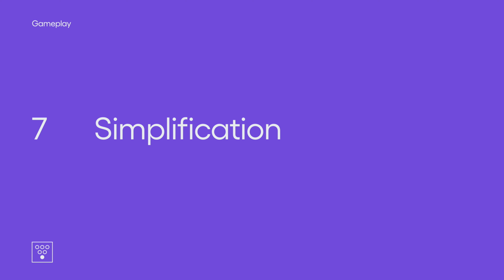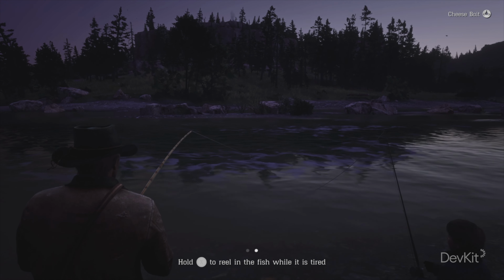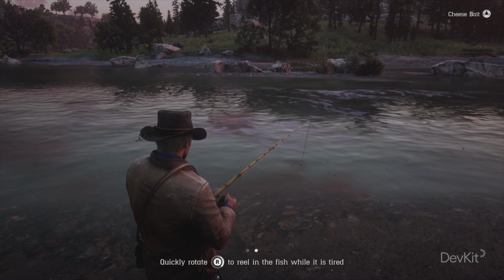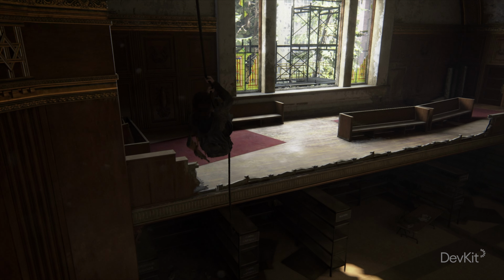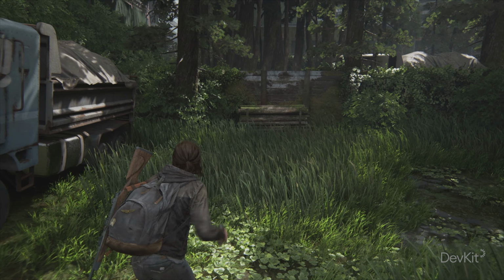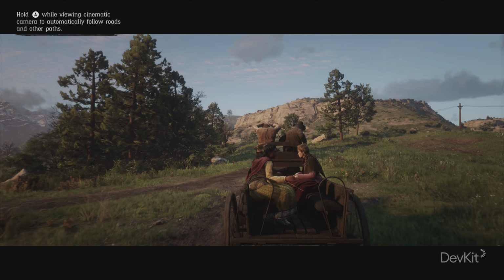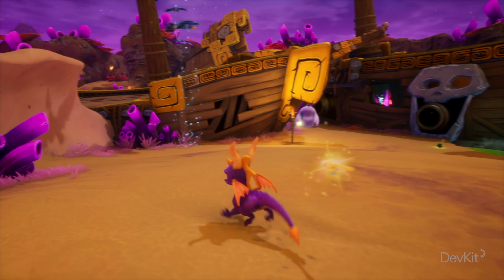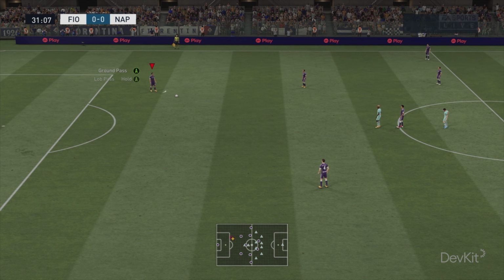7 Simplification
The ‘SpecialEffect DevKit’ is a new resource, created by SpecialEffect (Registered Charity No. 1121004), for game developers who are looking to improve the motor accessibility of their game for players.

Over seven main topics, the DevKit covers many of the motor accessibility options we look for when assessing how accessible a game might be to some players.

This video looks at the topic of Simplification and how developers can help players access a game, over 5 modules:

00:00 Intro
00:28 7.1 Introduction to Simplification
01:17 7.2 Alternative Actions
05:17 7.3 Automatic Digital Actions
08:29 7.4 Automatic Analog Actions
12:57 7.5 Action Predictions
14:46 Outro

Review the different modules in this topic, and discover other topics, on the SpecialEffect DevKit

Gameplay PEGI 3 - PEGI 18

Games Shown ([ ] = referenced by name):

Arise: A Simple Story (Piccolo Studio / Techland Publishing) [4:47]
Brothers: A Tale of Two Sons (Starbreeze Studios / 505 Games) [4:35]
Day of the Tentacle Remastered (Doublefine Productions) 1:44
Devil May Cry 5 (Capcom) 11:12, [14:05]
Far Cry 5 (Ubisoft Montreal + Ubisoft Toronto / Ubisoft) 9:06,
FIFA 21 (EA Sports) 0:46, 2:05, [3:24], [7:18], [13:09]
Forza Motorsport 7 (Turn 10 Studios / Microsoft Studios) 3:01, 8:58, [9:34]
Gears 5 (The Coalition / Xbox Game Studios)
Ghost of Tsushima (Sucker Punch Productions / Sony Interactive Entertainment) 9:50
GNOG (KO_OP / Double Fine Presents) [2:12]
God of War (Santa Monica Studio / Sony Interactive Entertainment) 0:33, 4:06, [10:52]
Mario Kart 8 Deluxe (Nintendo EAD / Nintendo) 0:53, [6:01], [10:13]
Marvel's Spider-Man (Insomniac Games / Sony Interactive Entertainment) [7:59]
Minecraft (Mojang / Microsoft Studios) [7:01]
Nowhere Prophet (Sharkbomb Studios / No More Robots) [2:33]
Outer Wilds (Moebius Digital / Annapurna Interactive) 2:52, [6:17], [12:19]
Red Dead Redemption 2 (Rockstar Games) 1:01, 1:28, [3:39], 8:42, [9:20]
Sea of Thieves (Rare / Microsoft Studios) [11:56]
Sekiro: Shadows Die Twice (FromSoftware / Activision) 10:31
Spryo Reignited (Trilogy Toys For Bob / Activision) [11:21]
Super Mario Odyssey Nintendo EPD / Nintendo) [4:22]
The Gardens Between (The Voxel Agents) 3:14
The Last of Us Part II (Naughty Dog / Sony Interactive Entertainment) 1:06, 5:29, 6:48, [7:32], [11:34]